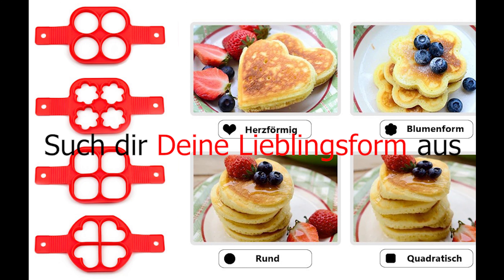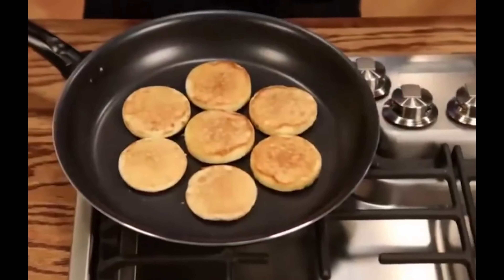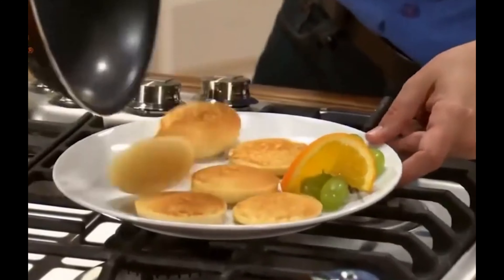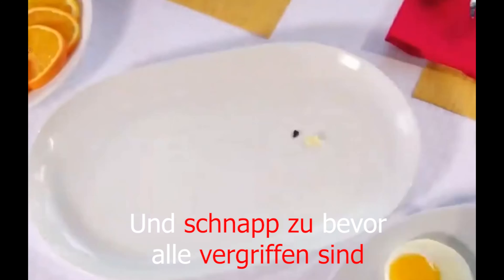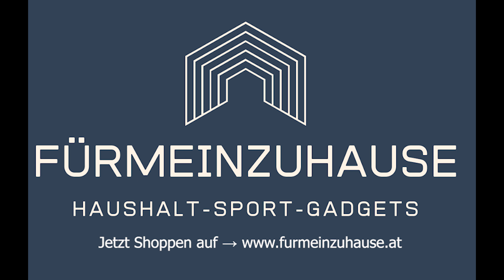Pfannkuchen Mulitformer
Du möchtest perfekt geformte Pfannkuchen oder Spiegeleier?💯
Dann haben wir die Lösung dazu, den Multiformer.
Erähltlich in vier verschiedenen Formen.
Sicher dir jetzt deinen Multiformer. Nur erhältlich in unserem Online Shop. 🛒